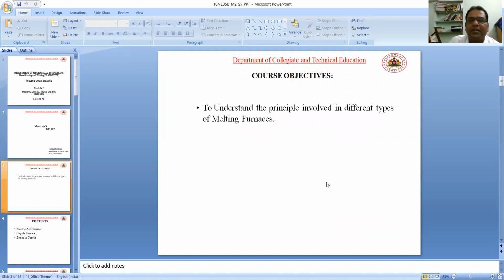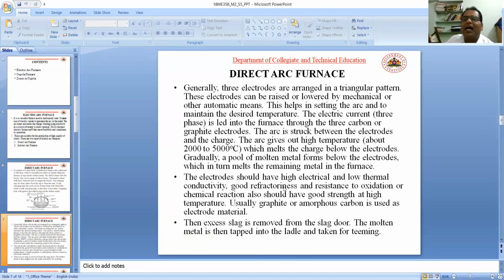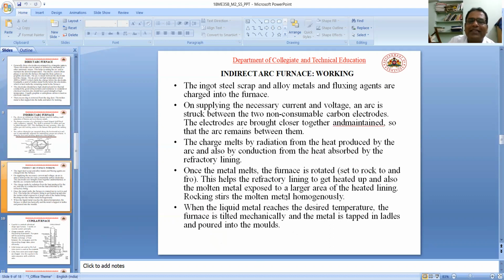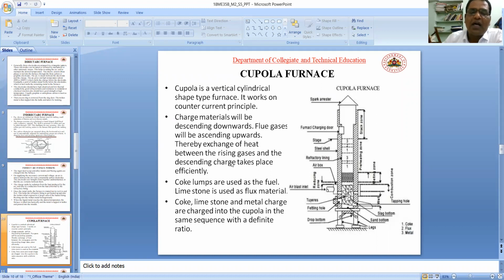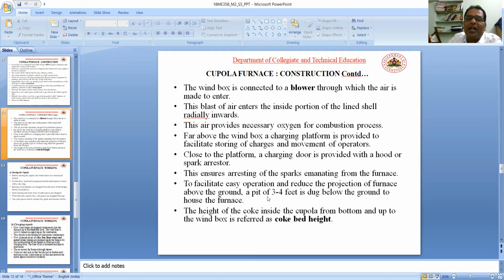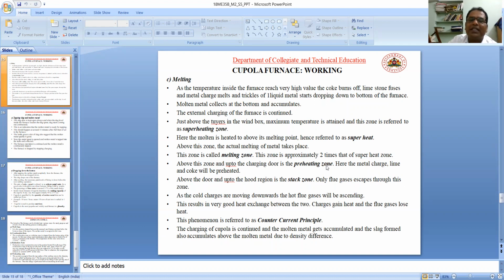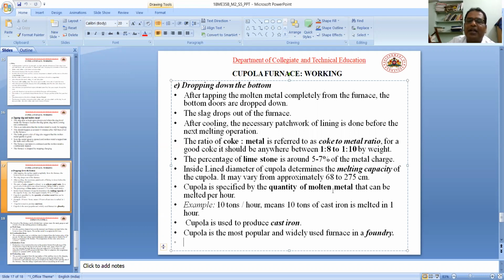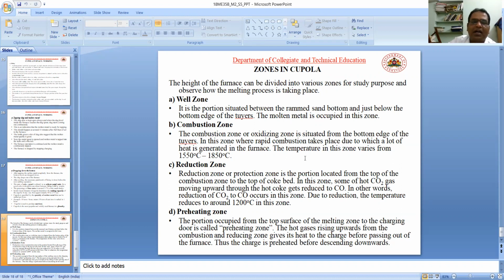18ME35B M2 S5 VD